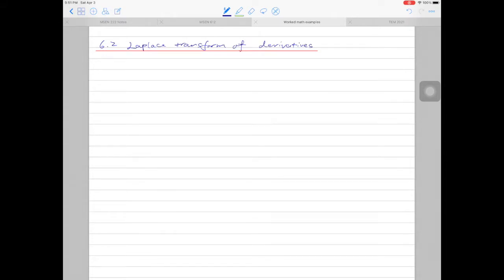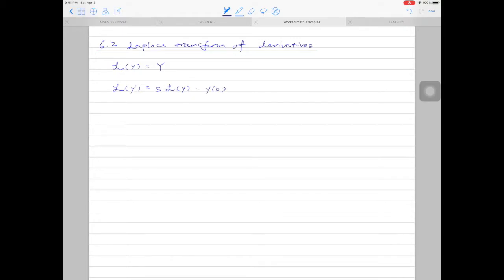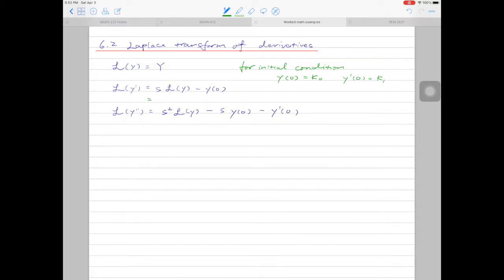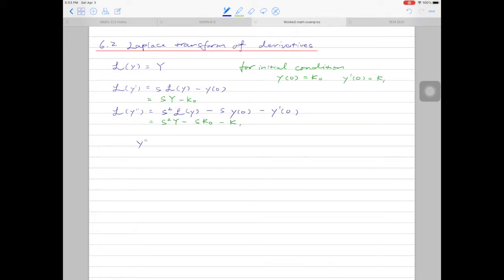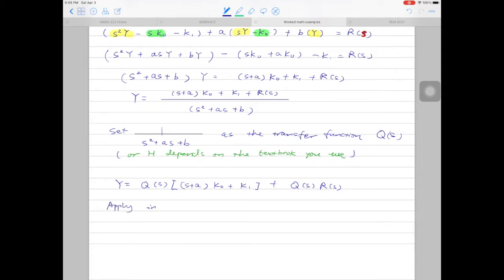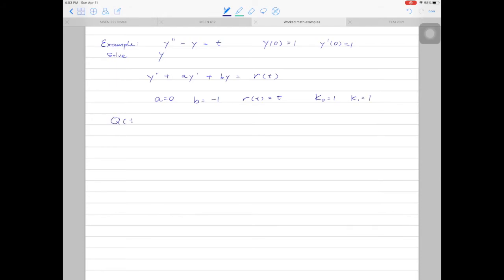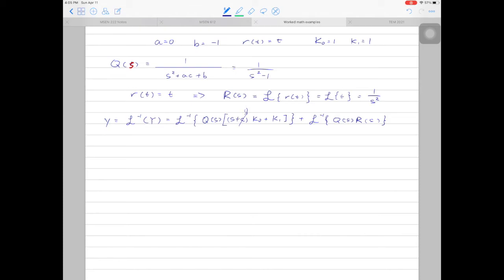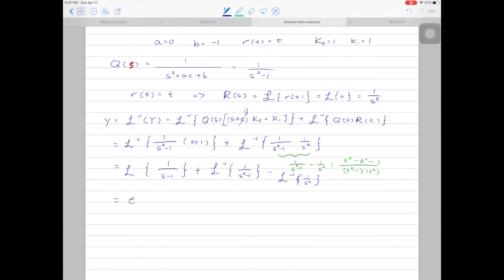6.2: Laplace transform of derivatives